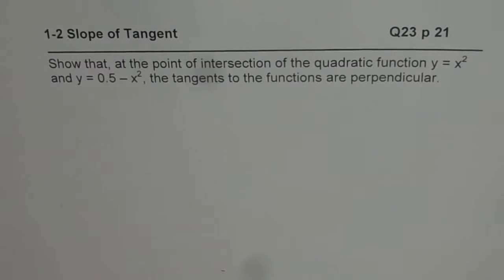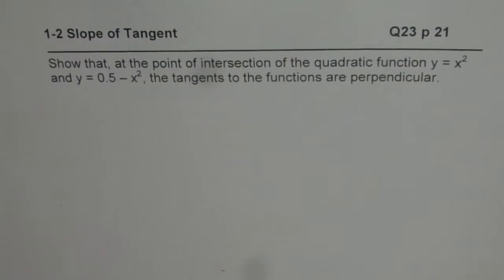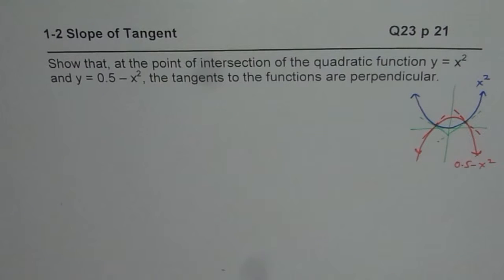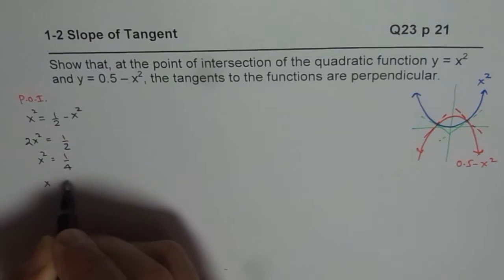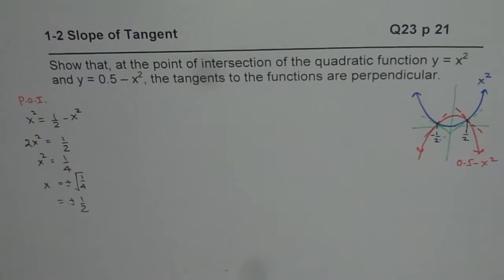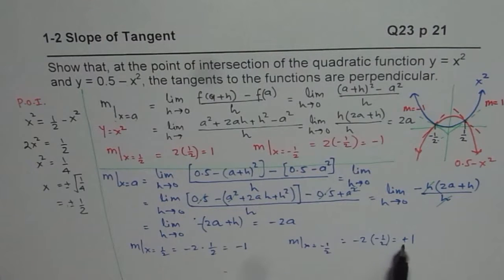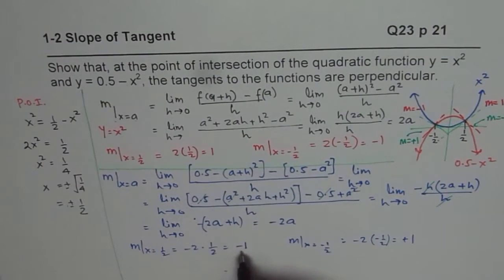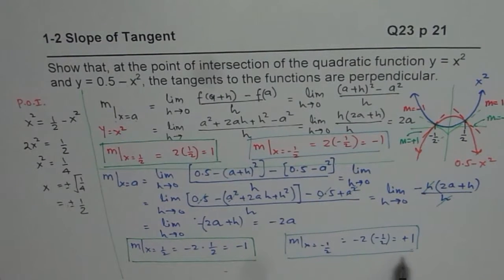Q23 p 21 Show that the Tangents at the Intersection of Two Parabolas are Perpendicular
Calculus is all about finding slope or gradient at any point on the graph of a function. We will explore different techniques of approaching this concept. Difference quotient method will be described, with examples, in details. Application questions will help student to apply the concepts better.
g=lim┬(h→0)⁡〖(f(x+h)-f(x))/h〗
 Estimate Gradient/Slope at a Point
 Calculate Rate of Change
 Interpret Gradient from Graph
 Applications of Velocity
 Rate of Change of Volume
 Next: Sketch Graph of Gradient